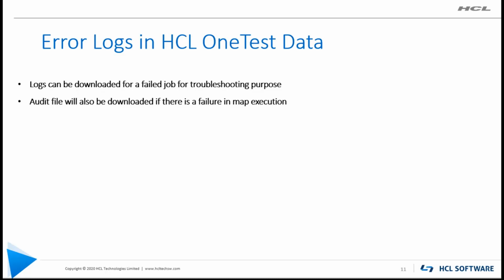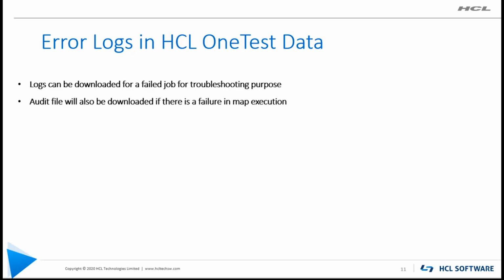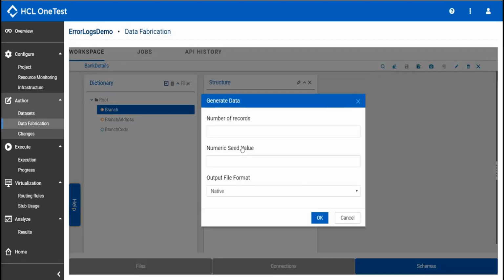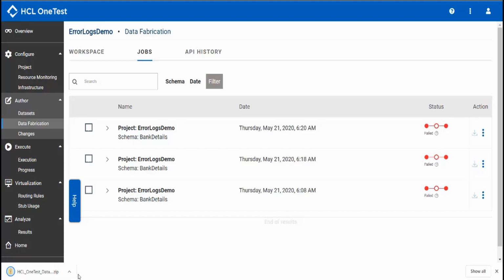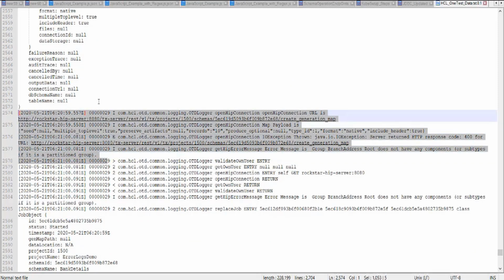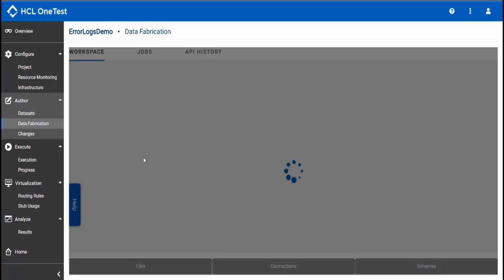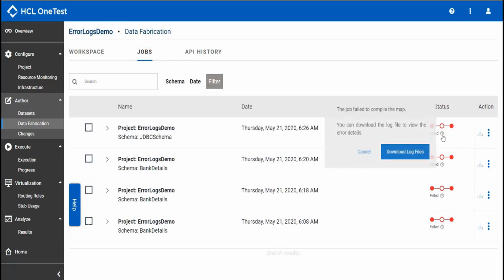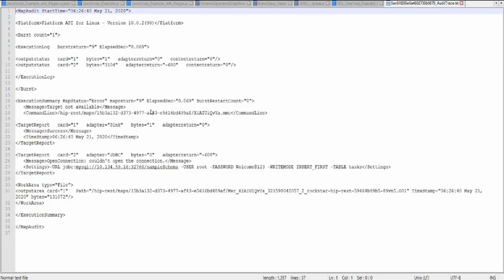HCL OneTest Data - Troubleshooting using LogFiles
HCLOneTest Data provides logs in detail for operations and support teams to use for troubleshooting.